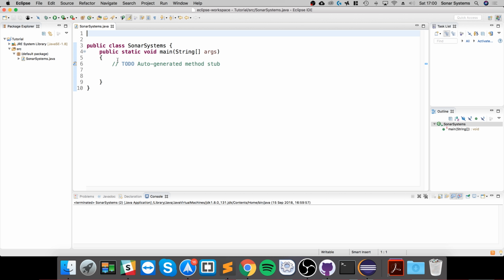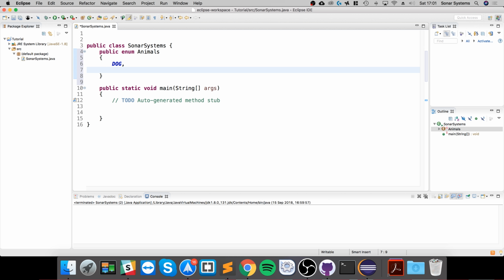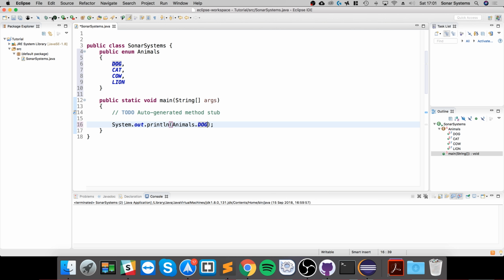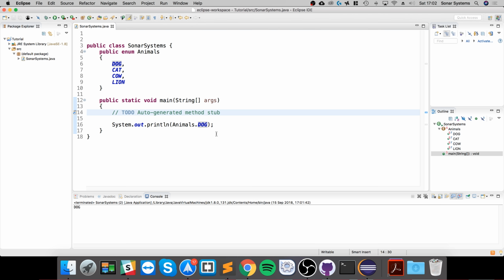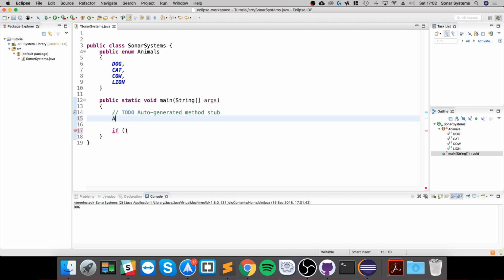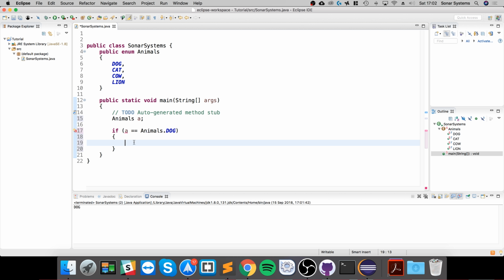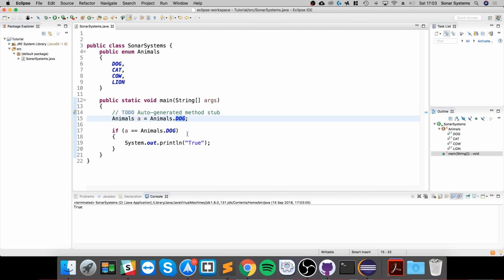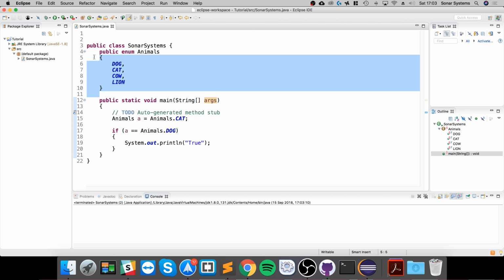Enum/Enumeration - Java Programming